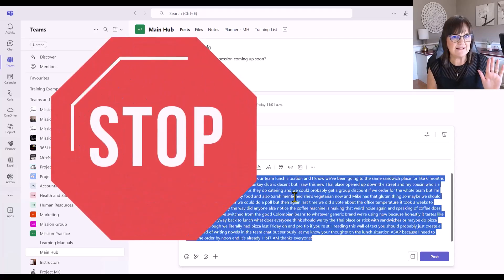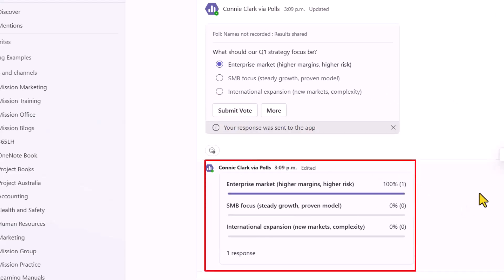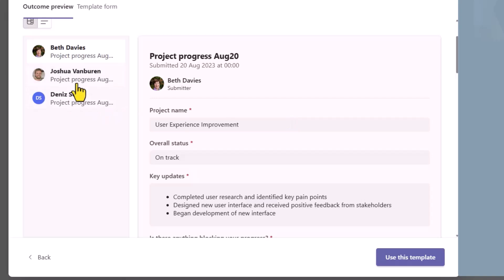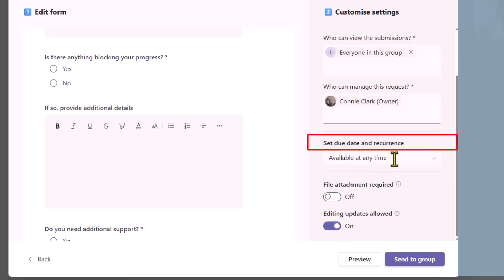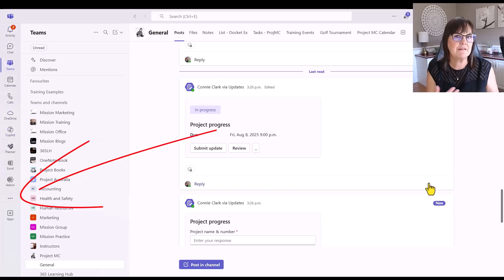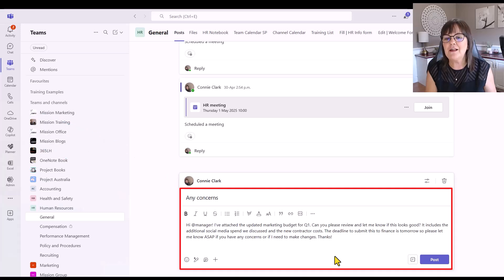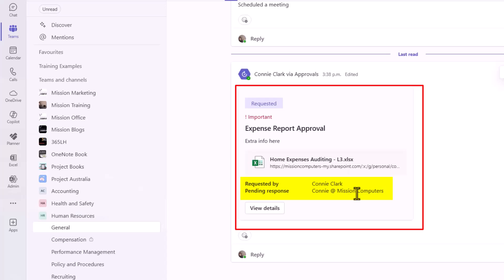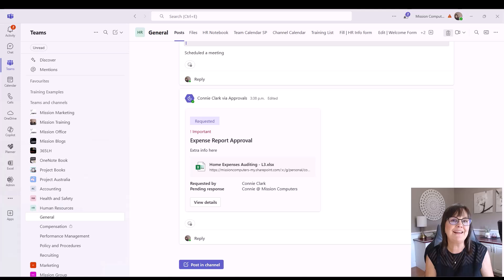Microsoft Teams: 3 Apps Nobody Uses But EVERYONE Should Know About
STOP wasting time with endless typing in Microsoft Teams!
Use these 3 apps instead of sending messages in Teams;
1. Approvals App
2. Updates App
3. Polls App

Are you tired of writing long posts asking for opinions, constantly checking project updates, or waiting forever for approvals? There's a BETTER way!

In this video, I reveal 3 powerful Microsoft Teams apps that most people don't even know exist - but they'll completely transform how you work:
✅ POLLS - Stop typing lengthy posts asking for opinions. Get instant feedback with one click!
✅ UPDATES - No more "where are we at?" messages. Track project progress automatically!
✅ APPROVALS - Skip the back-and-forth emails. Get decisions fast with built-in approval workflows!

These aren't just features - they're productivity game-changers that will make you look like a Teams expert while saving you hours every week.
🎯 What You'll Learn:
✅ How to set up each app in under 2 minutes
✅ Real examples of when to use each feature
✅ Why these apps eliminate 90% of unnecessary messages
✅ Pro tips your coworkers don't know about

👆 LIKE this video if it helped you work smarter!
💬 COMMENT which app you'll try first
Stop being the person who floods the posts - become the Teams pro everyone admires!

00:00 Introduction
00:21 Use this App when asking for consensus, vote
02:39 Use this App when needing an update
07:51 See all updates on one screen
09:39 Use this App when you need approvals
12:15 See all approvals in one place